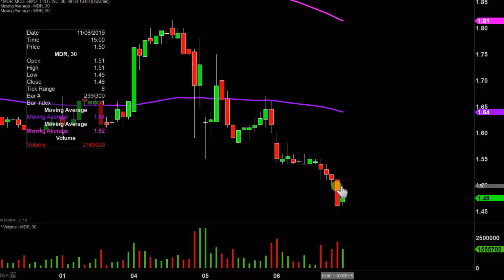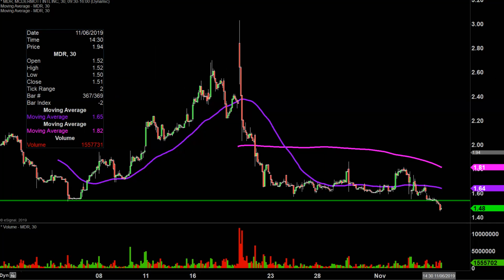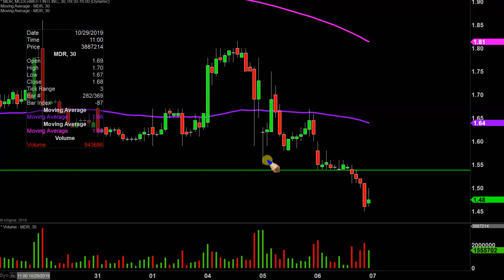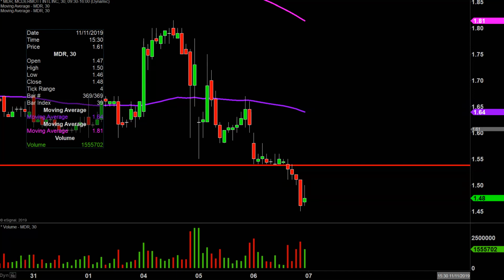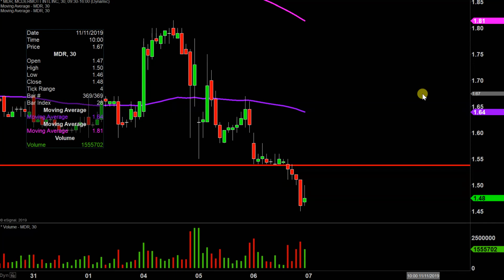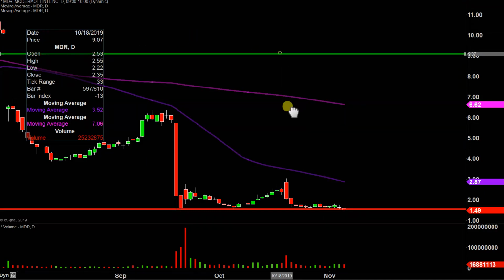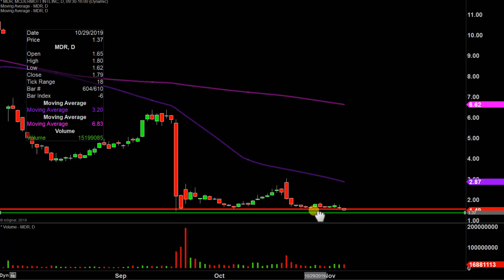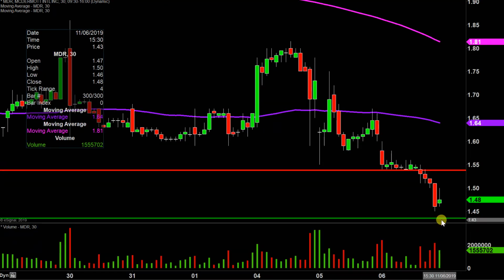McDermott International Inc - MDR Stock Chart Technical Analysis for 11-06-19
Learn how to read stock charts and identify technical patterns as ClayTrader does a quick stock chart review on SELLAS Life Sciences Group, Inc. (SLS).